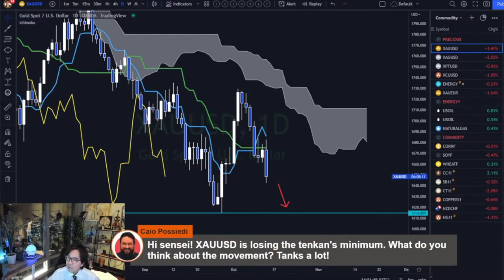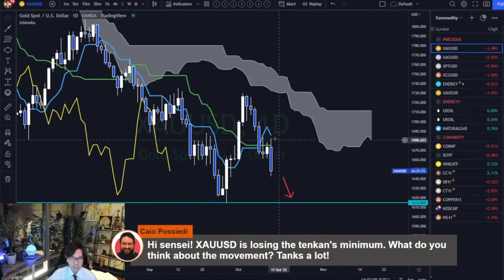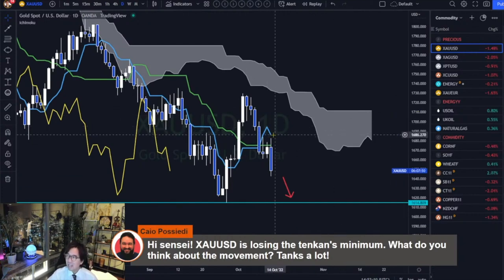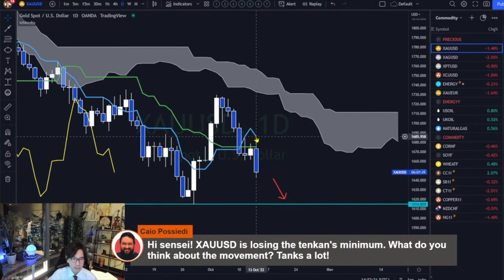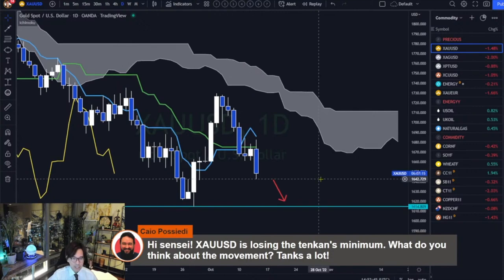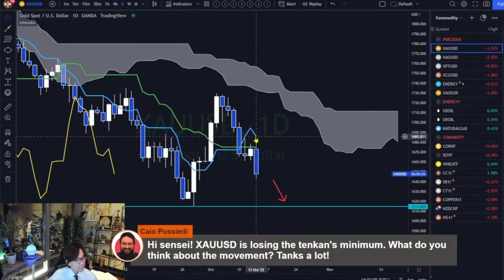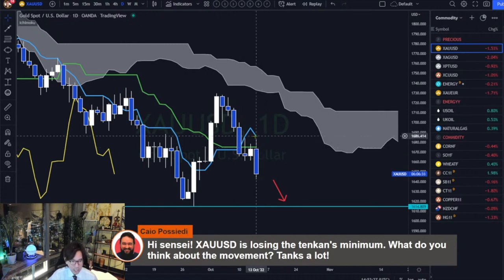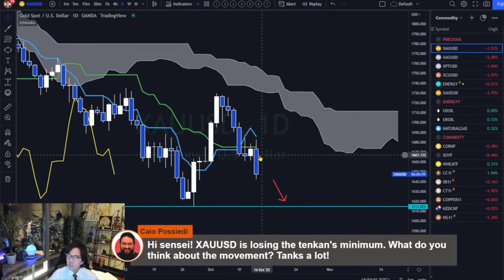Deep into Tenkan sen and Kijun sen of Ichimoku Kinko Hyo / 9 November 2022